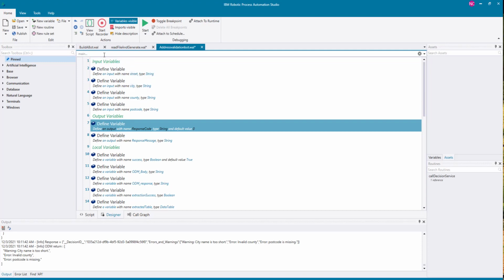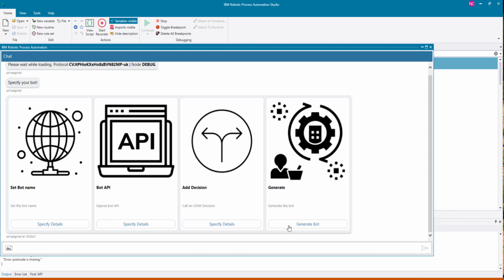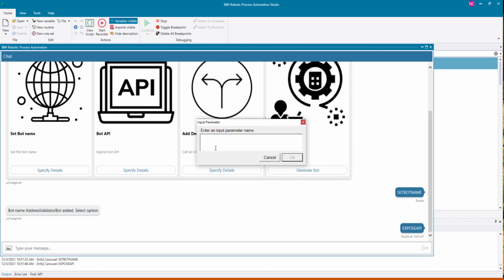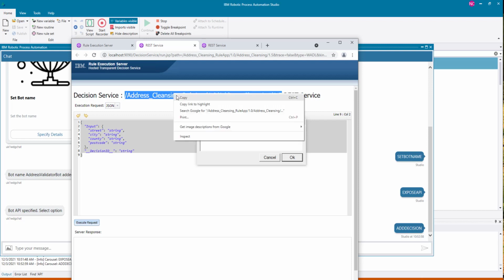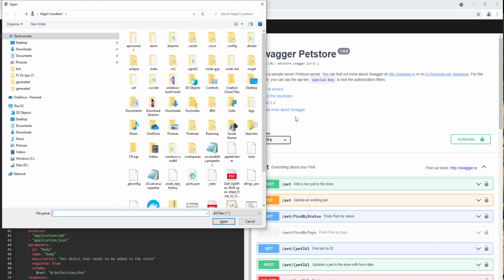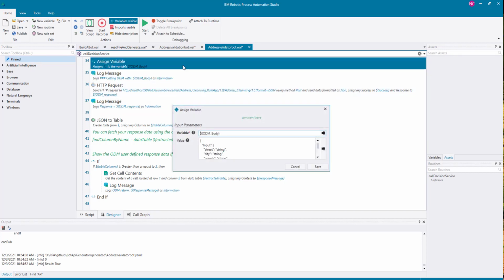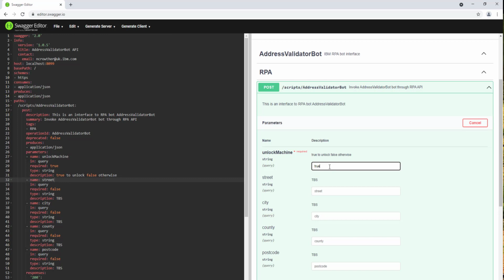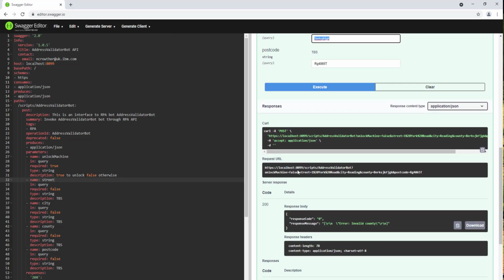Bot Builder technical demo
A demonstration of the Bot Builder Asset to call a decision service